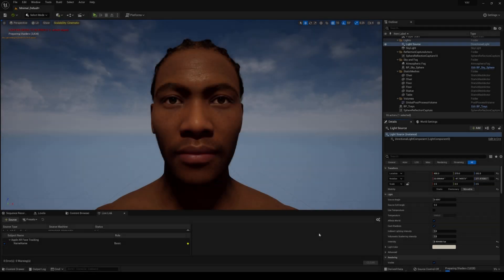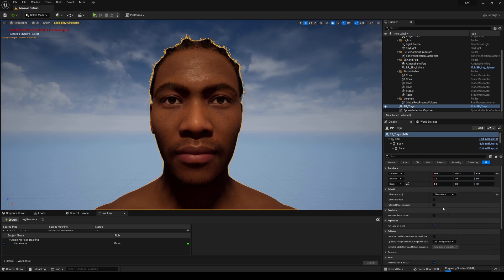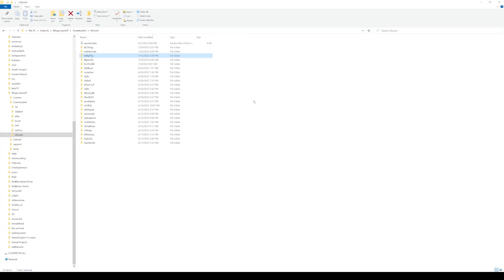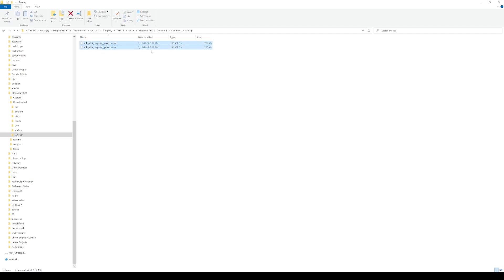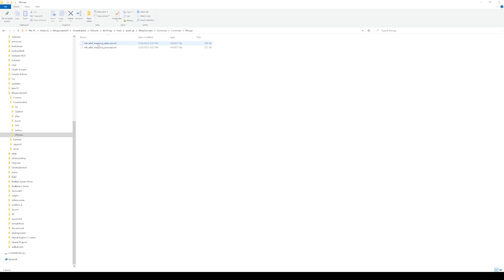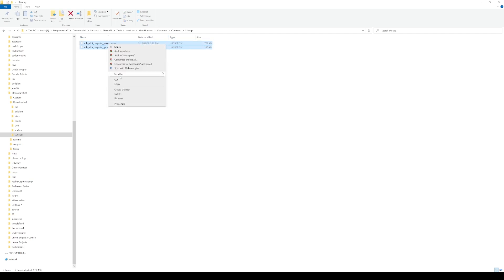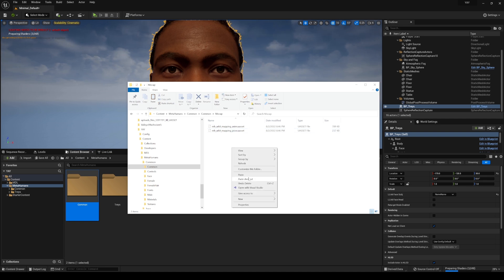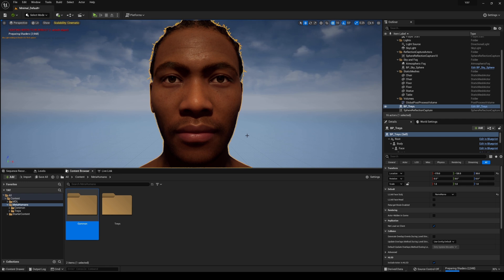UE5 Metahuman Face Bug is Fixed